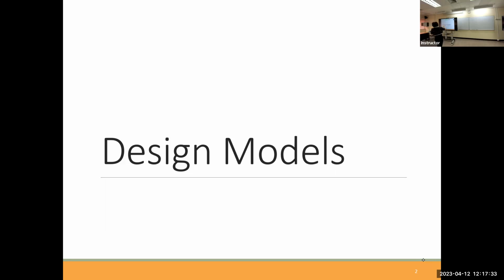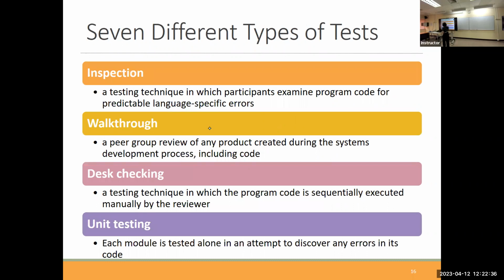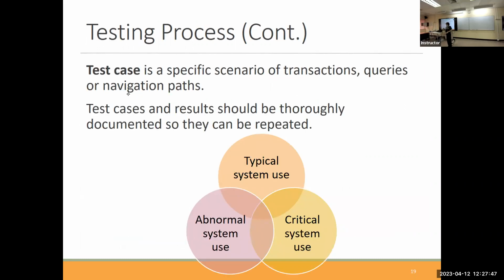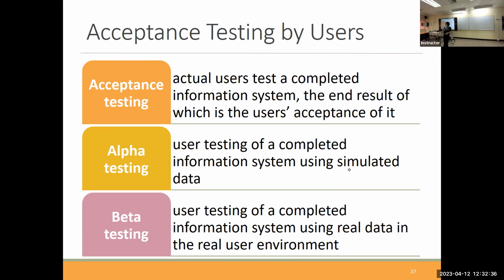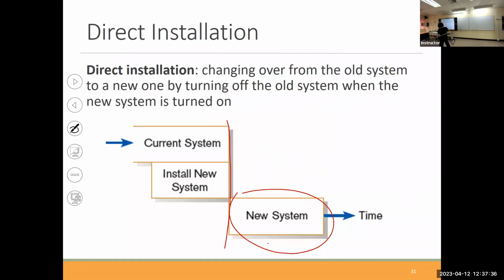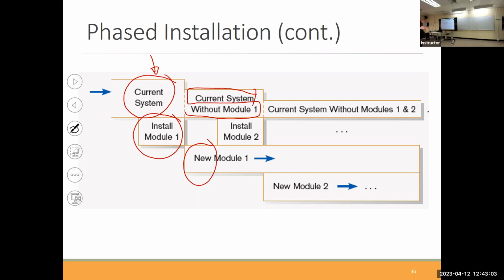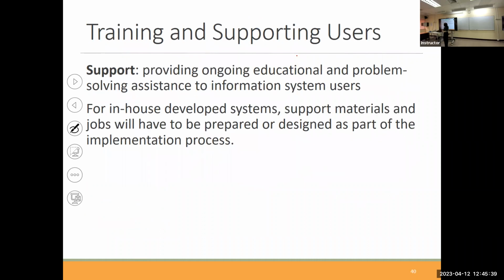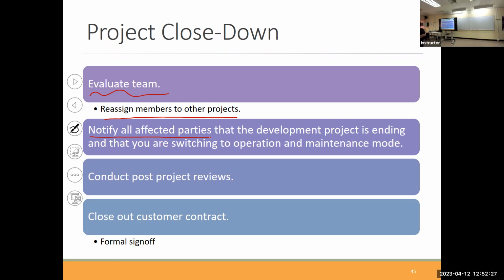ISDM10 - Design and Implementation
This is the sixteenth classroom session on ISDM. The video discusses about design models, agile modeling and implementation, and the different types of software testing.
Video recorded on 19th April 2023.